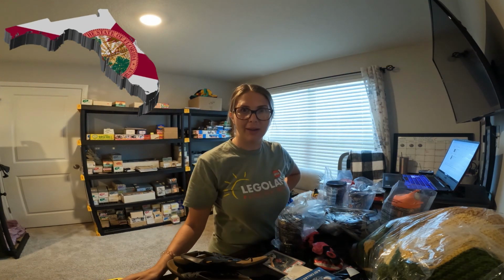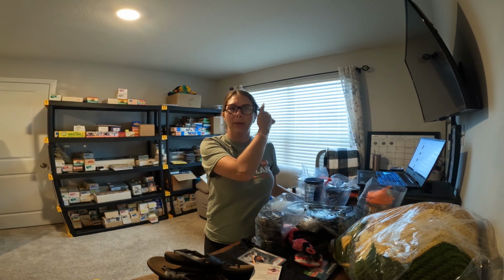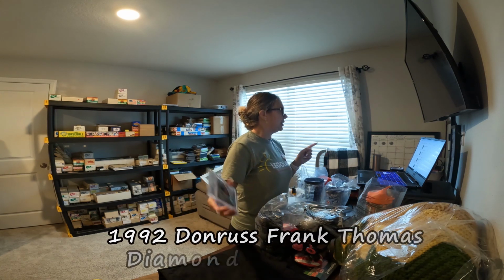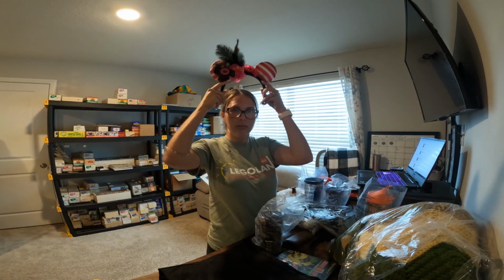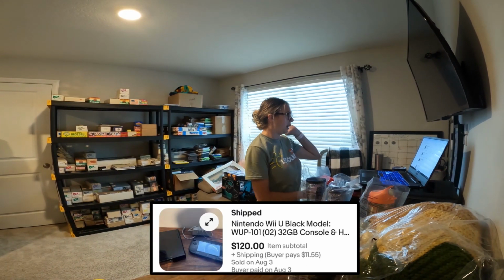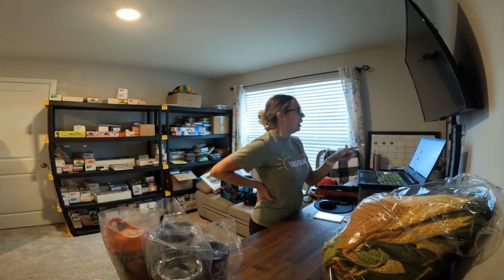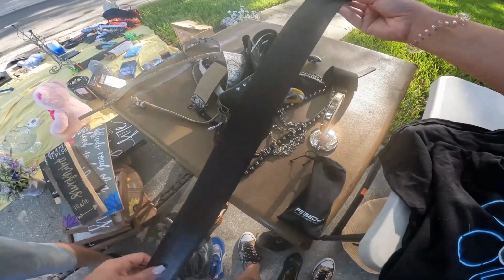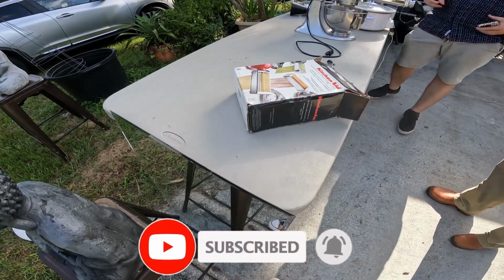Reselling: Video Game Consoles, Thrifting Adventures, Saving Birds, & @Junkzilla !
In this video, we dive into the world of online reselling! Watch as we discuss what sold & thrifting adventures (or lack there of). Plus, we had an unexpected experience rescuing birds during a storm!

If you’re passionate about reselling, thrifting, or just love a good story, this video is for you!

🔍 In this video:

Thrifting for whatever we can find!
What sold in our reselling business
A heartwarming bird rescue during a storm
Chasing @Junkzilla while thrifting

👍 Like this video if you found it helpful!